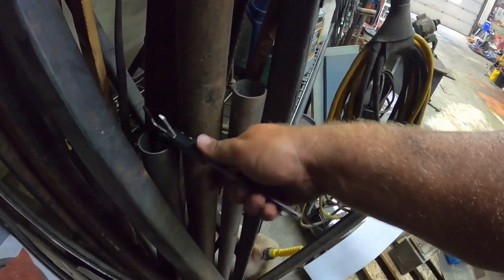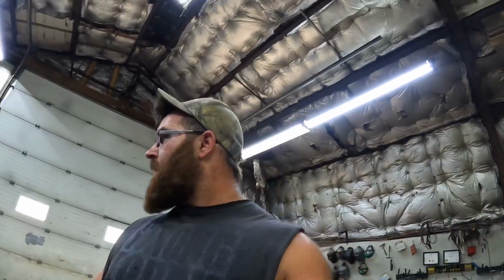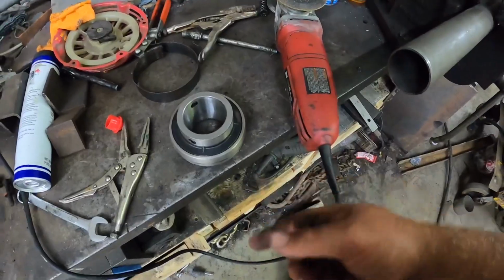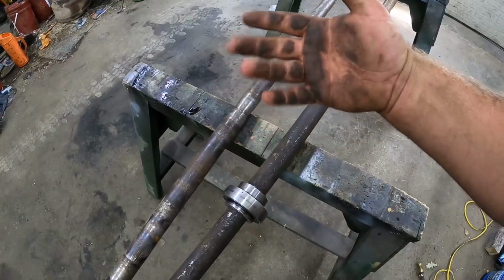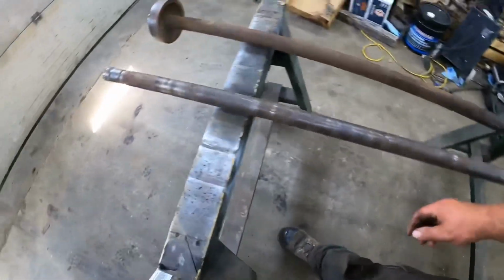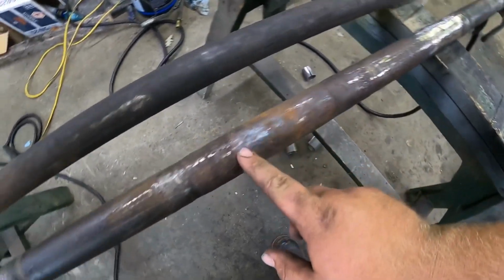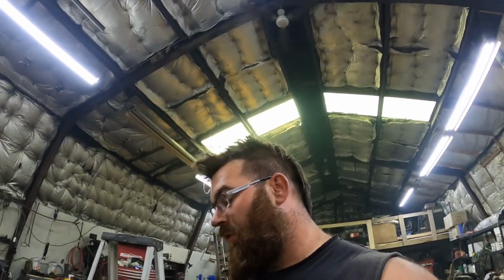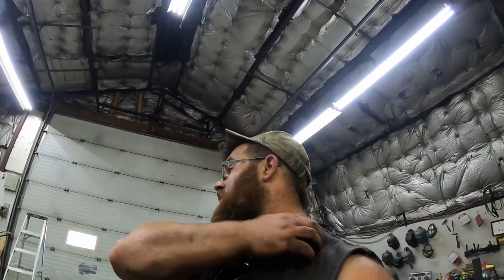Disk repair pt.3 I could always just buy a new one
A little cutting, a little grinding and a little welding can go along way towards keeping a piece of equipment up and running.